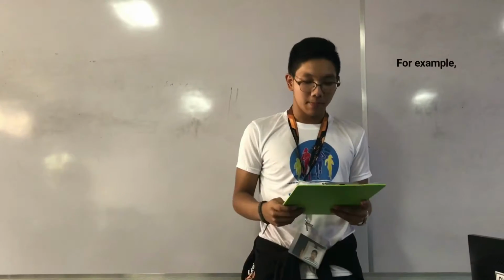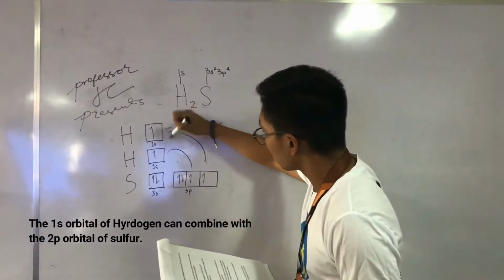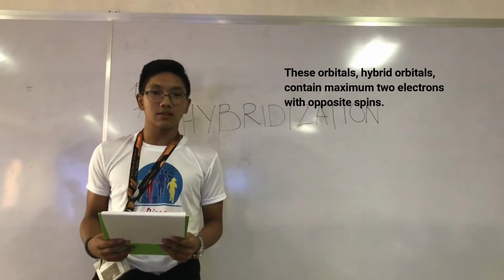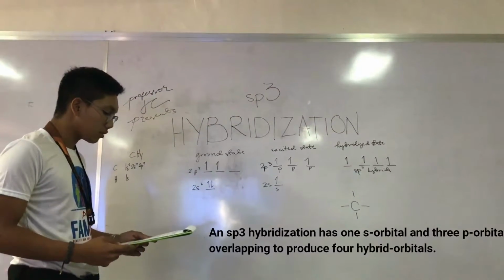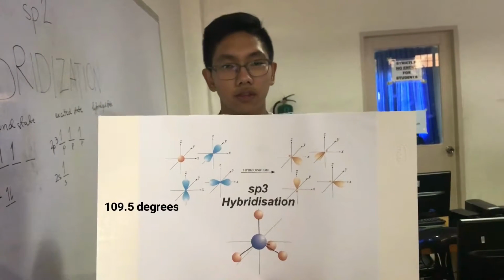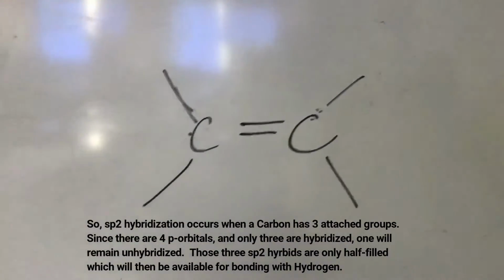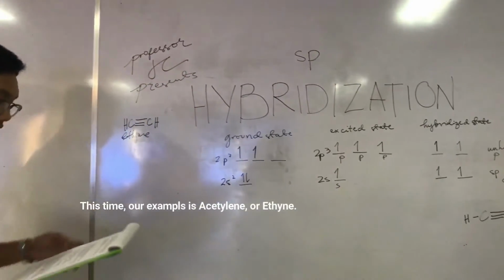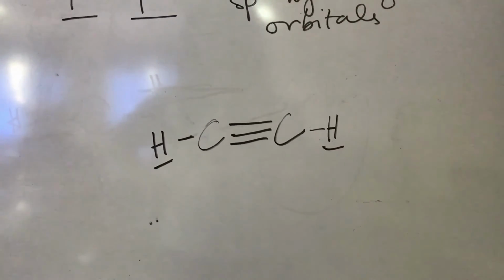ValenceBondTheory and Hybridization (Martin x Banan)